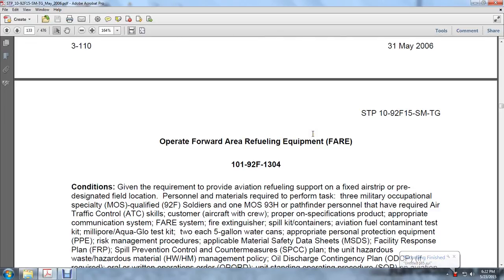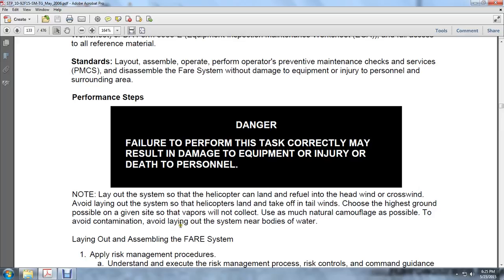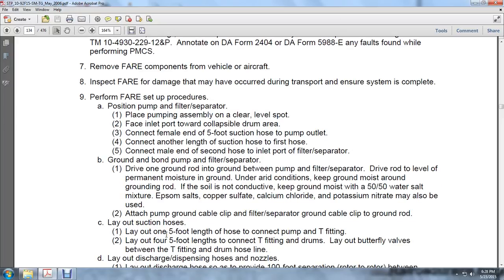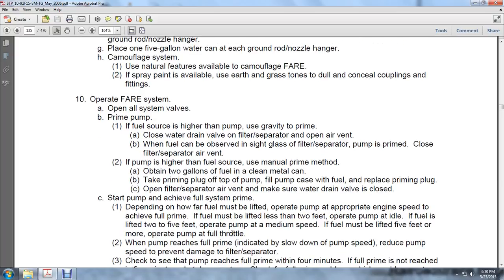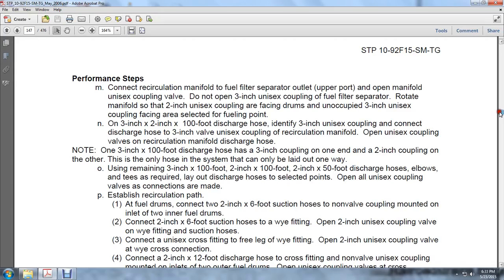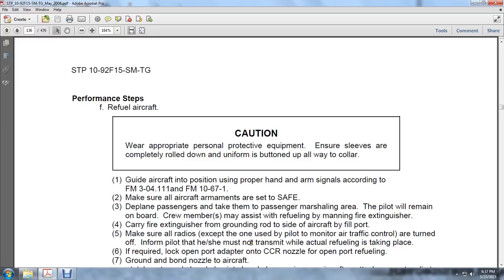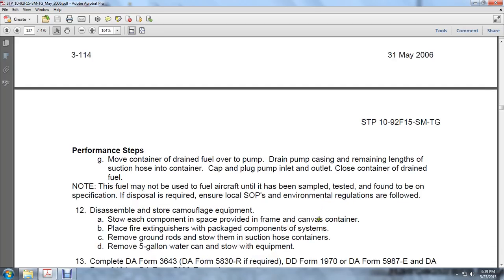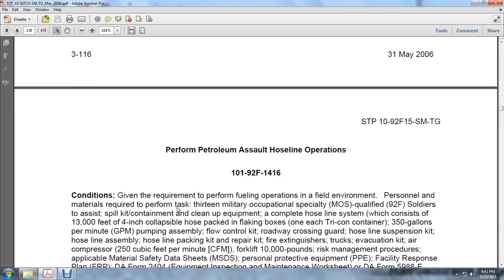Mos subject 3 part 2